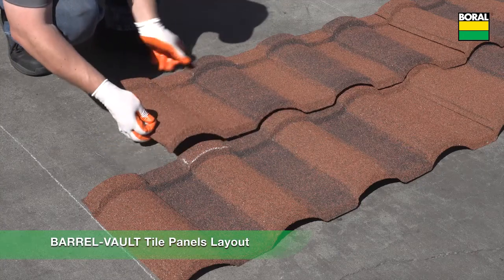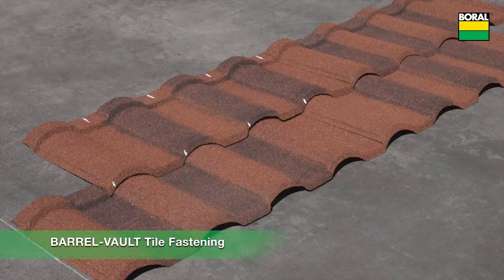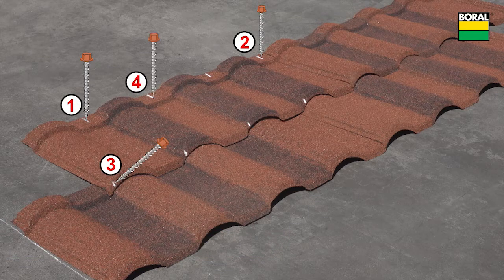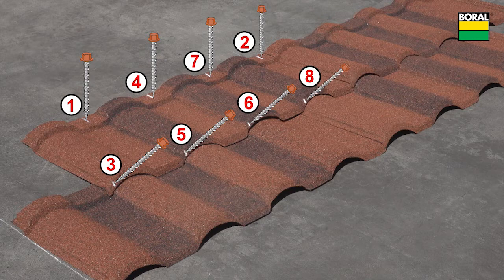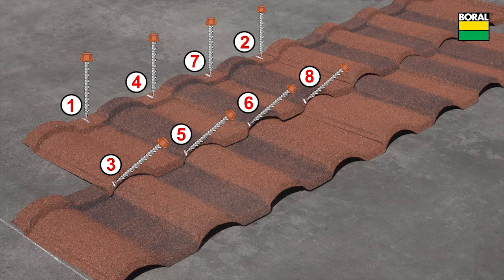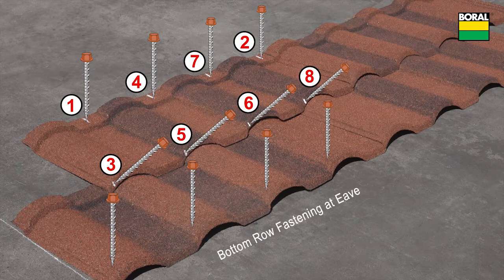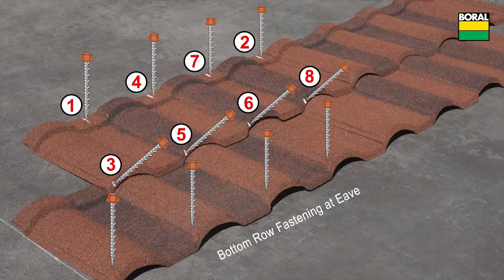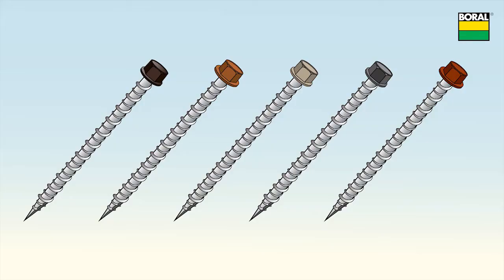Boral Steel | Chapter 9 - Pine Crest Shake - BARREL VAULT Tile Layout & Fastening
An Installation Series of Boral Steel Pine Crest Shake

Chapter 9: BARREL VAULT Tile Layout & Fastening

BoralRoof.com